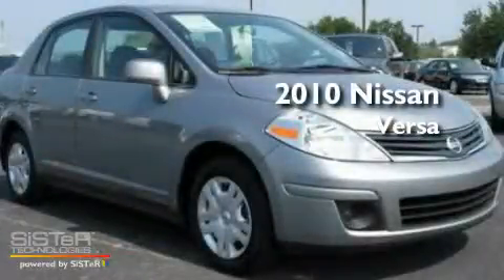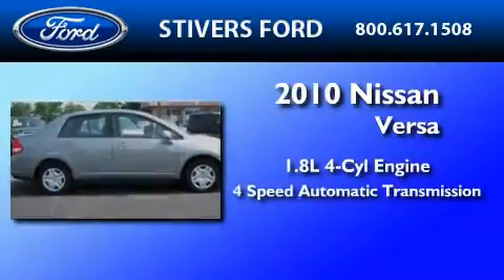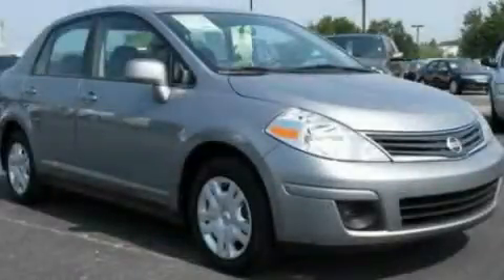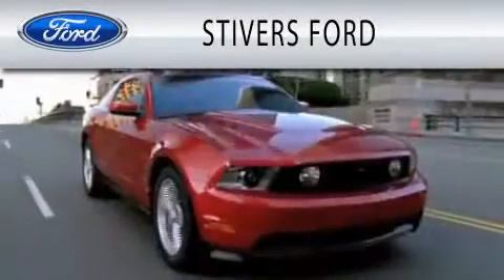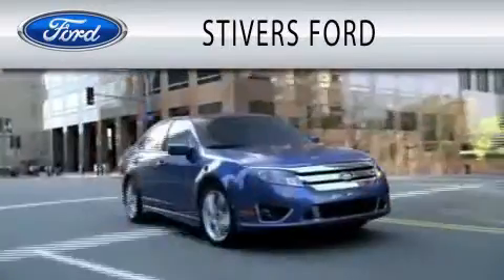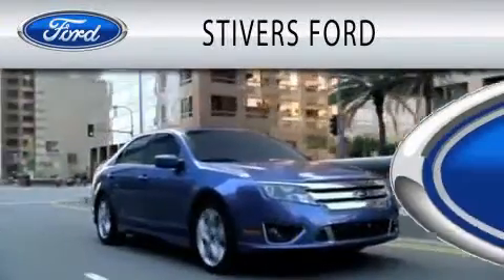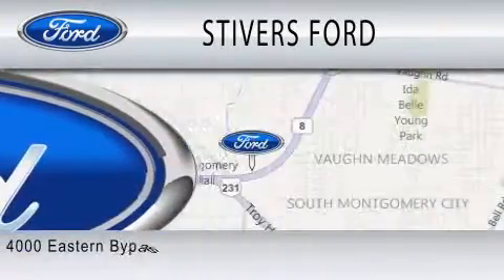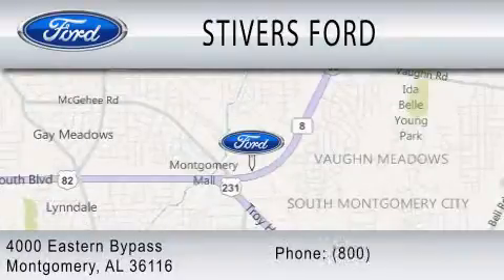2010 NISSAN VERSA AL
Year : 2010
 Make : NISSAN
 Model : VERSA
 Engine : 1.8L I4
 Trans . : AUTO 4SPD
 Exterior : MAGNETIC GRAY METALLIC
 Miles : 36,981
 Interior : CHARCOAL
 Stock : U2021

 4000 Eastern Bypass
  , AL 36116